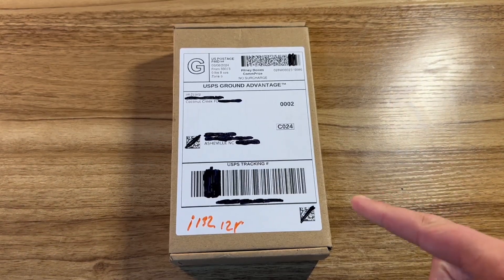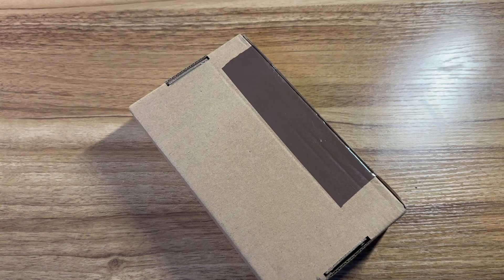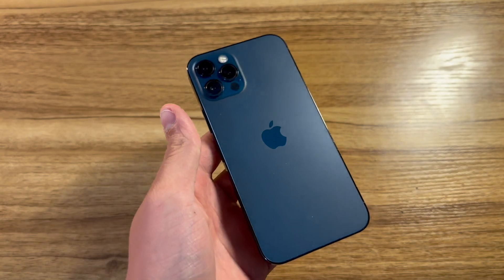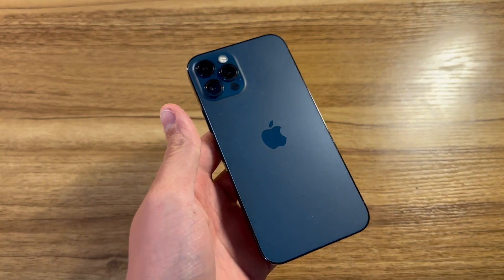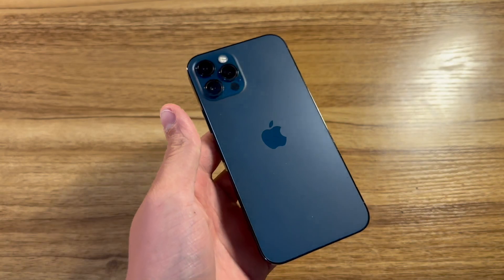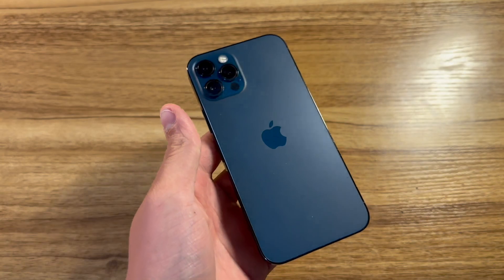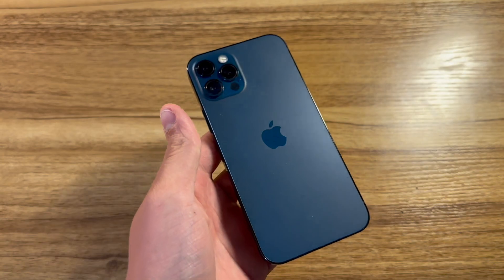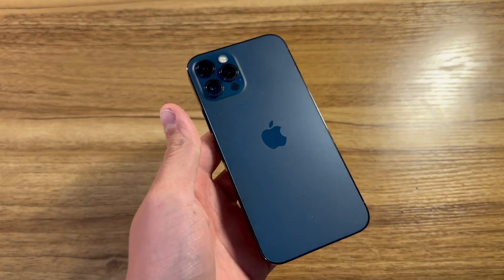$150 iPhone 12 Pro "For Parts" - Can I Fix It?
In this video, I'll be unboxing and doing a restoration of the iPhone 12 Pro I got for a mere $150 minus shipping. This was listed for parts, so watch until the end to see what I can do with it!

eBay store

"Artificial.Music - And So It Begins" is under a Free To Use YouTube license